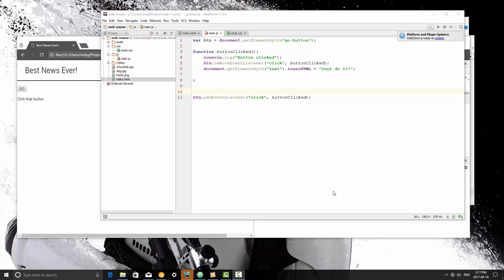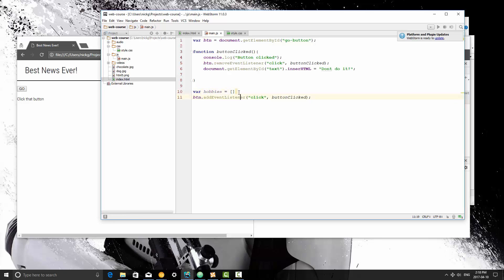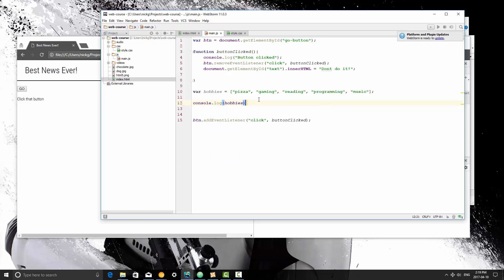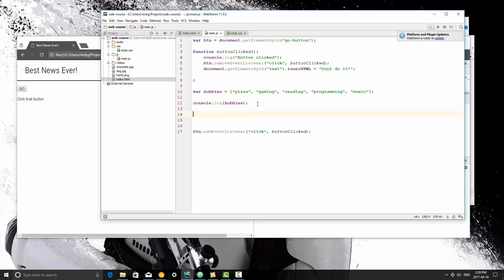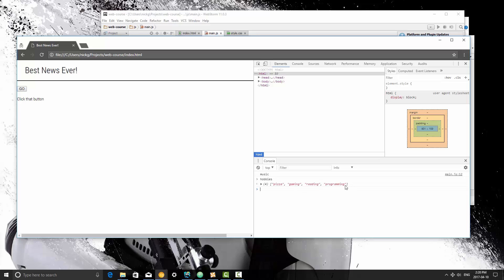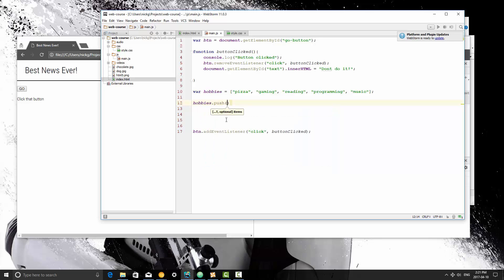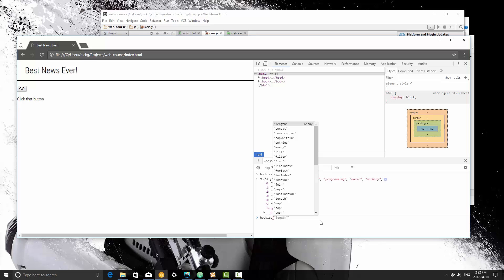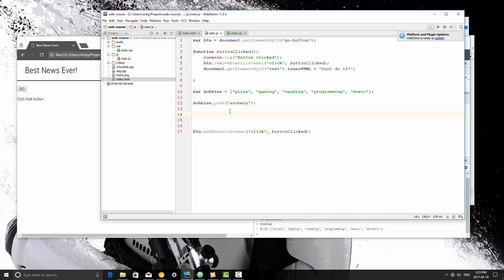Learn JavaScript Episode #12: Arrays Part 1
In the 12th episode of this JavaScript tutorial series, we will cover arrays. This video will be the first of a three part series on arrays, and we will begin by covering the basic syntax, the pop method to remove items, the append method to add items, and how to access each item by it's ID. Remember, in programming the first item in an array, list, or dictionary is 0 :)